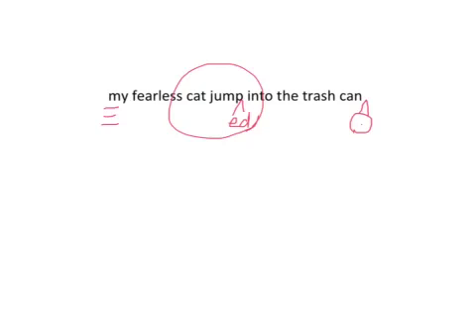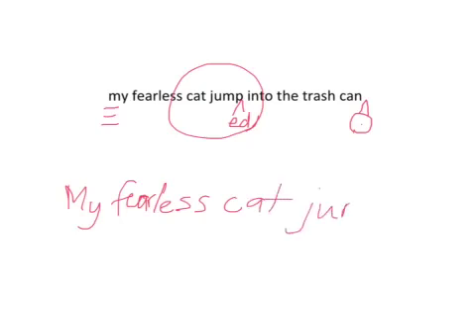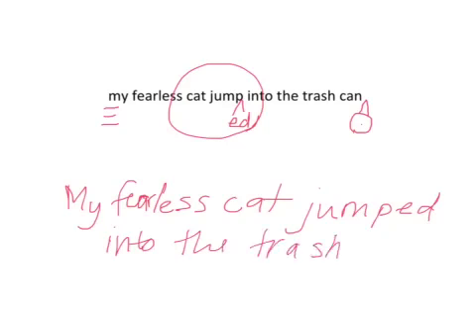Editing Marks for Peer Editing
This is a video I made to teach editing correction marks.